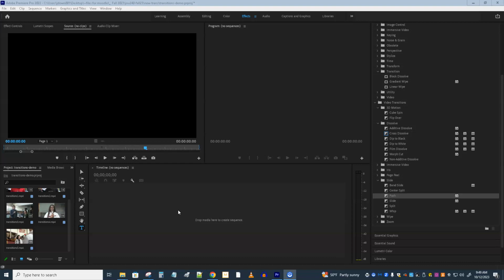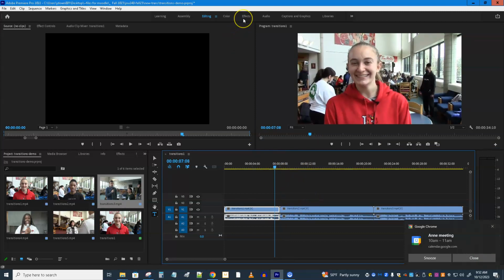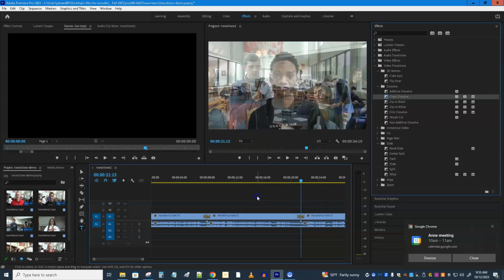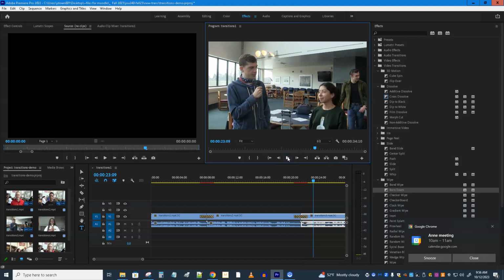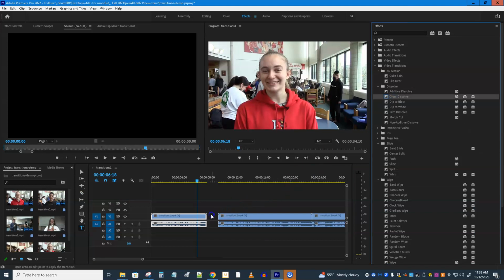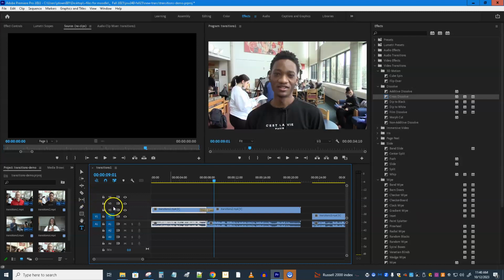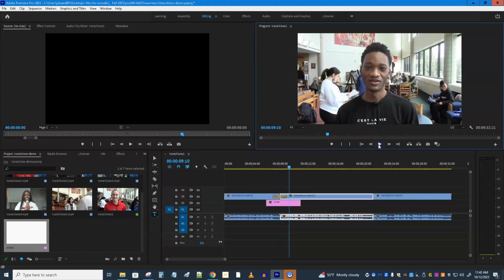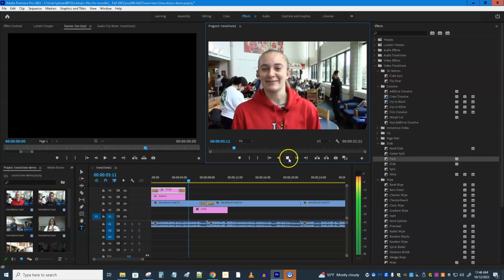Transitions exercise demo JOU240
Transitions exercise demo in Premiere for JOU240 with Jack Downs at SUNY Plattsburgh